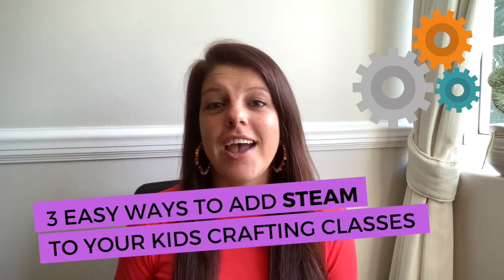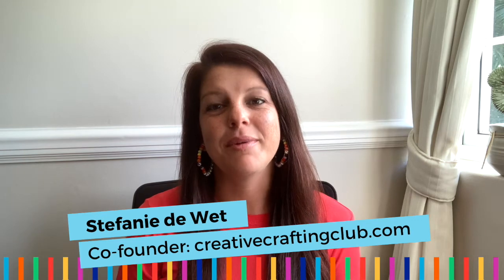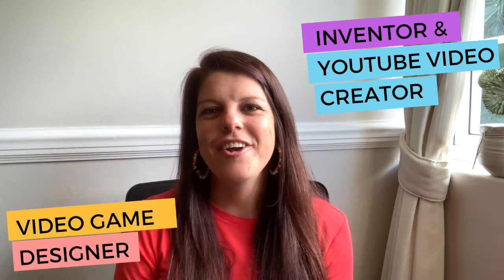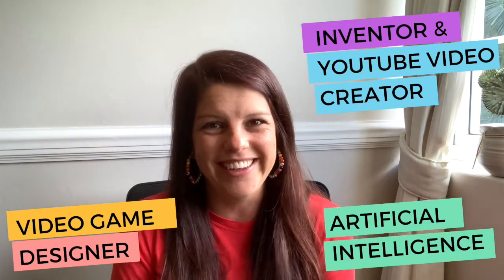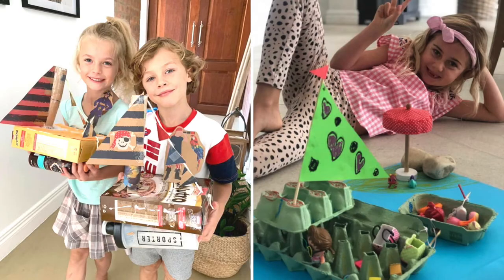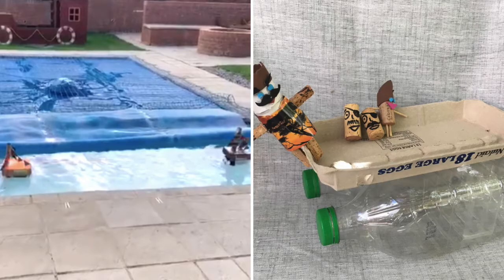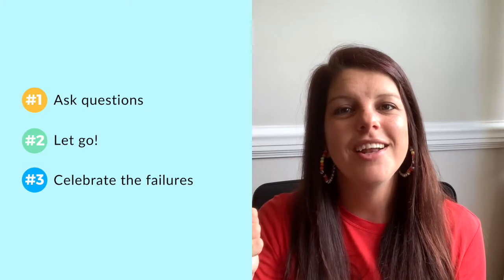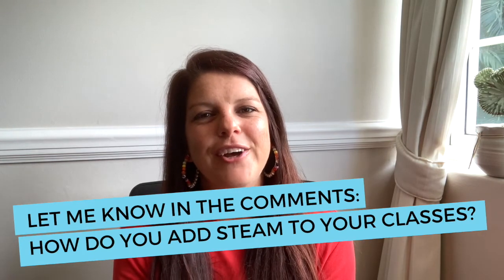3 Easy Ways to Add STEAM to Your Kids Crafting Classes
How do we prepare children to succeed in the future in a world that is rapidly changing? For future jobs that may not even exist yet?!

STEAM (Science, Technology, Engineering, Art, and Math) skills may be the most important skills that today’s children will need for the future.

In today's video I’m going to talk about 3 easy ways to add STEAM to your kids crafting classes.

FOR EXPERT TRAINING + SUPPORT TO START & GROW YOUR OWN KIDS ART & CRAFT CLUB, JOIN THE WAITING LIST FOR THE CREATIVE CRAFTING CLUB

FOR DONE-FOR-YOU ART TEACHING LESSONS AND RESOURCES TO HELP YOU BRING IN MONTHLY INCOME WITH A KIDS ART CLUB (IN PERSON, ONLINE OR WITH KITS), CHECK OUT OUR ART LESSON CLUB

FREE FACEBOOK COMMUNITY FOR CREATIVES WHO TEACH ARTS & CRAFTS TO KIDS